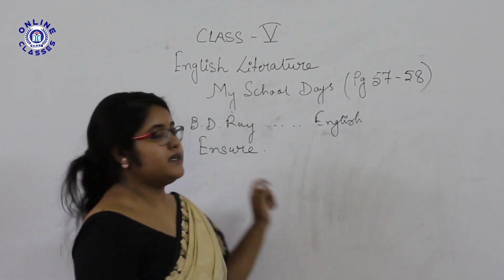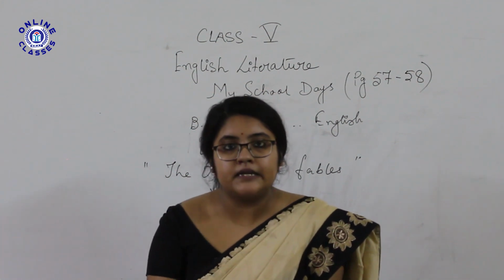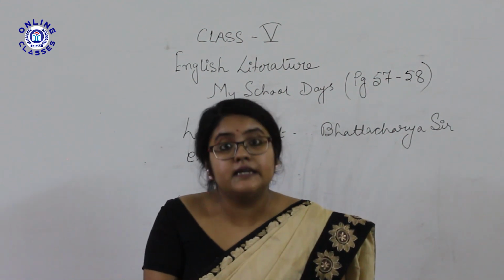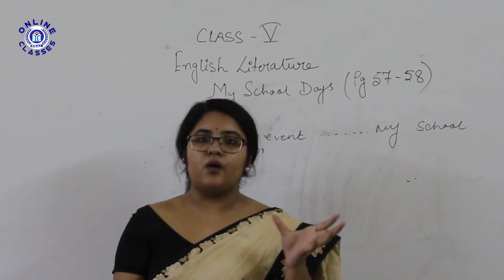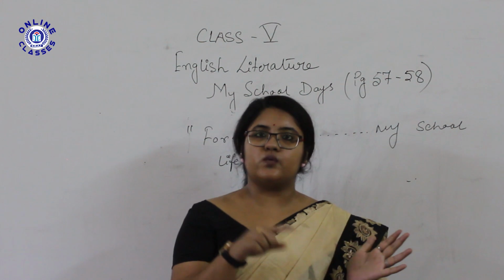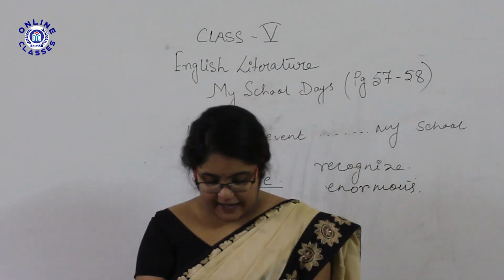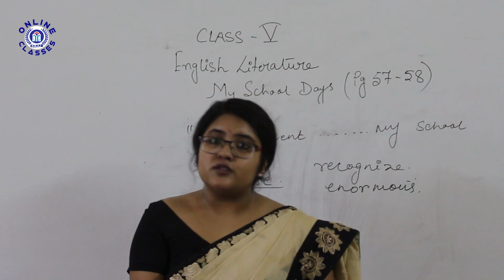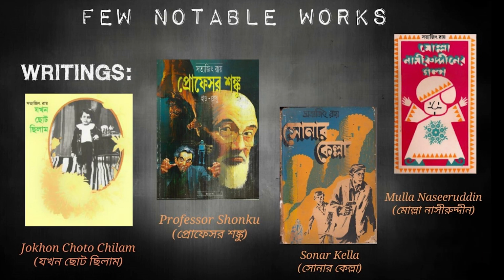Class V English My School Days Part 2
In this very situation of Covid 19 pandemic outbreak,the authority of SRI RAMAKRISHNA ASHRAMA INSTITUTE ( SRAI) remains intact with their concern towards all its Students.
Keeping the current situation in mind, we have decided to engage our Students during this long lockdown through recorded video classes. It will help them to 'LEARN FROM HOME'

This lecture is for Class V
Sub: English My School Days Part 2

These recorded video lessons will also be made available in our School Facebook Page and Links will be provided in the website. We request all the Guardians to have patience and co-operate with Us in this learning process to enrich our students during this situation.
Thanks & Regards